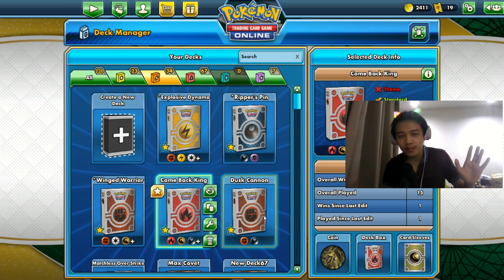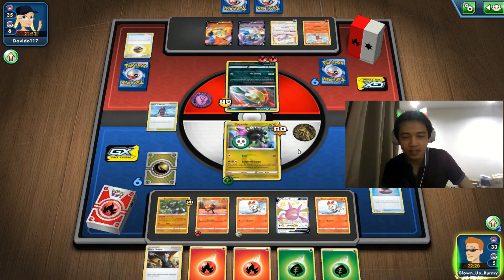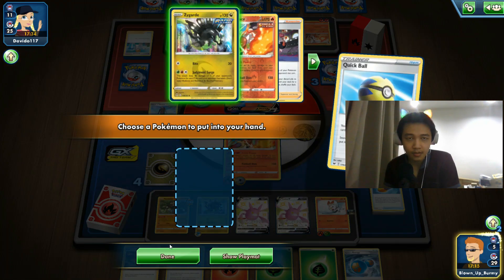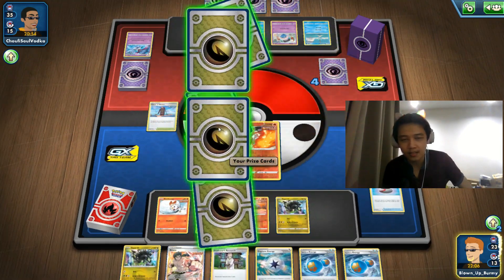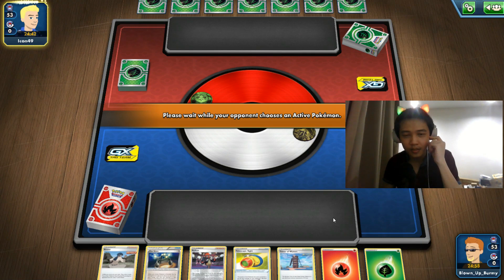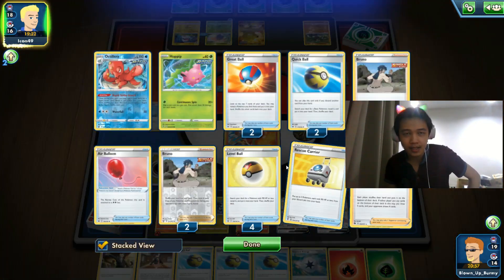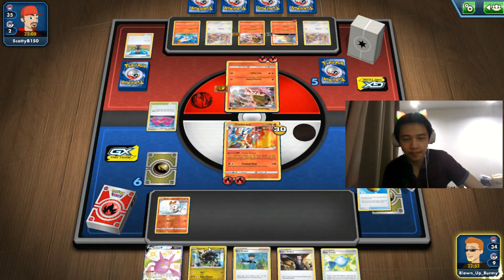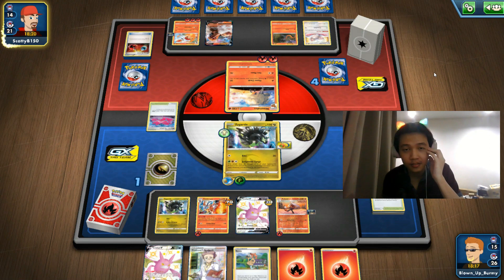Rapid Strike Zygarde Deck Profile. W/ Single Strike Cinderace & Raihan. PTCG Online Evolving Skies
Annihilate your opponent's pokemons with Swelling Damage from the Desiccating Bunny Furnace & our Polymorphic Basilisk from Evolving Skies! 🐰🔥🐉🦠

#Pokémon - 14

* 2 Crobat V PR-SW 98
* 2 Zygarde EVS 118
* 1 Passimian CRE 88
* 4 Scorbunny CRE 26
* 2 Raboot CRE 27
* 3 Cinderace CRE 28

* 2 Rare Candy SSH 180
* 4 Evolution Incense SSH 163
* 1 Tower of Waters BST 138
* 2 Raihan EVS 152
* 1 Ordinary Rod SSH 171
* 2 Bird Keeper DAA 159
* 2 Bruno BST 158
* 3 Marnie SSH 200
* 2 Boost Shake EVS 142
* 4 Quick Ball SSH 179
* 1 Telescopic Sight VIV 160
* 1 Sonia RCL 167
* 3 Professor's Research SSH 178
* 2 Boss's Orders RCL 154
* 1 Exp. Share PRC 128

#Energy - 15

* 2 Capture Energy RCL 171
* 4 Grass Energy SWSHEnergy 1
* 3 Rapid Strike Energy BST 140
* 6 Fire Energy SWSHEnergy 2

𝐌͟𝐨͟𝐫͟𝐞͟ ͟𝐏͟𝐓͟𝐂͟𝐆͟𝐎͟ ͟𝐕͟𝐢͟𝐝͟𝐞͟𝐨͟𝐬͟:͟